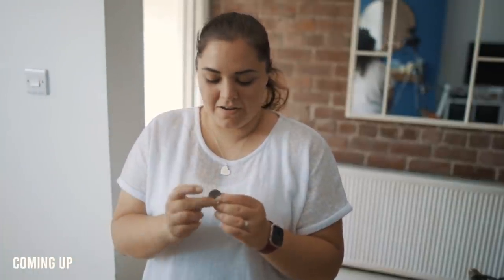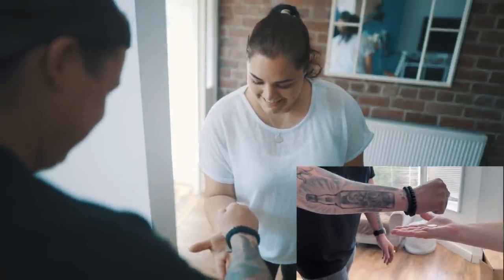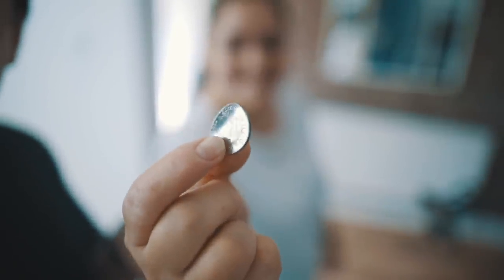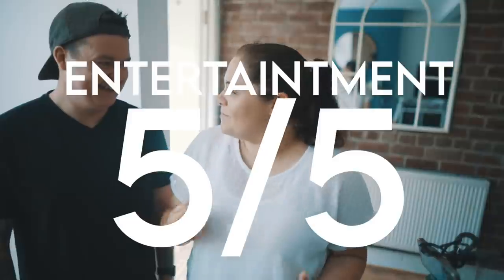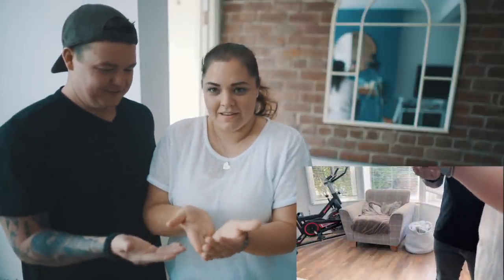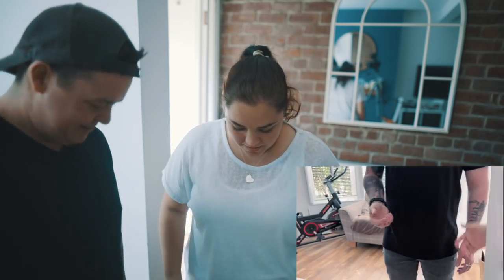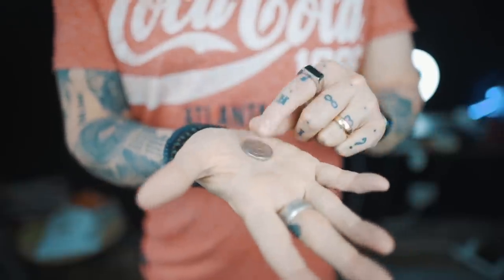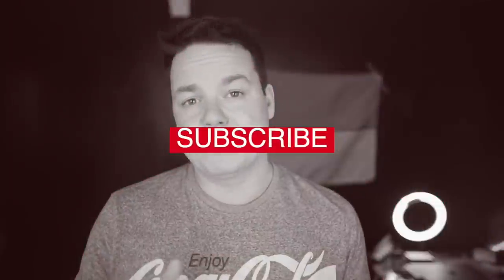BEND Coins & FOOL magicians! TUTORIAL - (Fool 'er)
Learn how to bend a coin in a spectators hand!